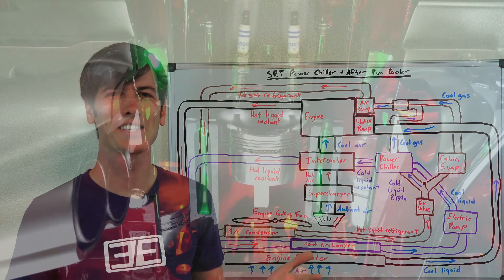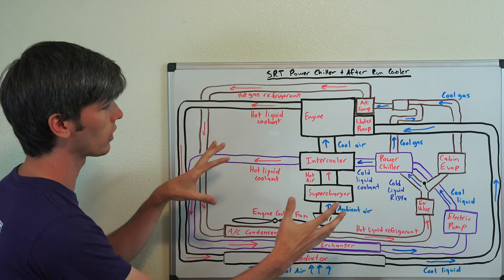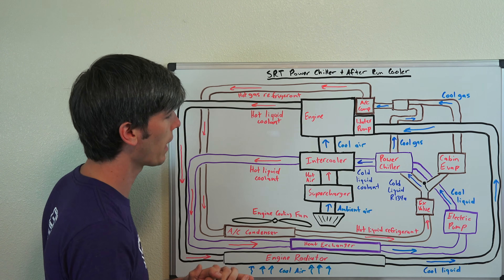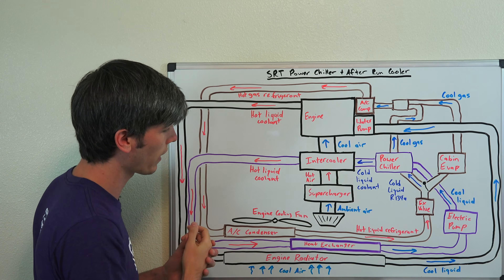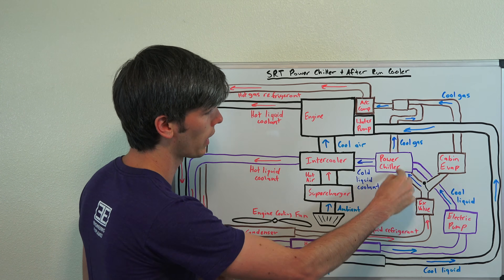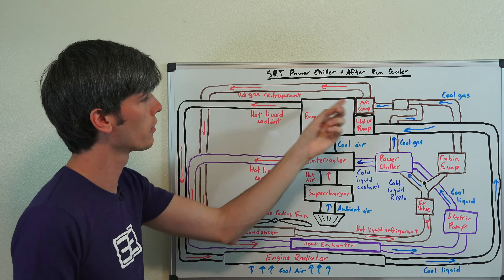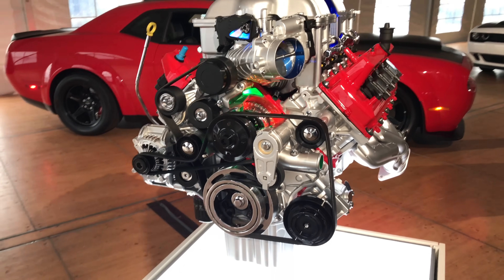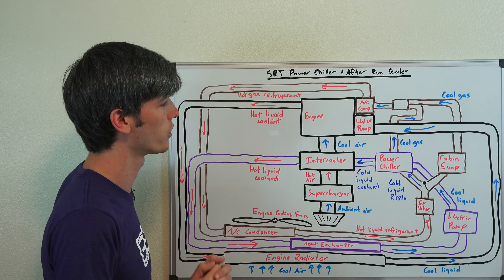How The Dodge Demon Uses Air Conditioning For More Horsepower!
How Does The Dodge Demon Power Chiller Work?

From The 2018 Dodge Demon Press Kit:
"One key to the Challenger SRT Demon’s best-ever power output is air – the supercharged Demon V-8 takes in plenty of it. The SRT Demon’s Air-Grabber™ hood includes the largest functional hood scoop (45.2 square inches) of any production car.

The Air-Grabber™ hood is sealed to the air box, which is also fed from the driver-side Air-Catcher™ headlamp and an inlet near the wheel liner. Combined, those sources give the Demon V-8 an air-flow rate of 1,150 cubic feet per minute, 18 percent greater than the Hellcat V-8 and the largest air induction volume of any production car.

The additional air inlets help reduce the temperature of the intake air by more than 30 degrees Fahrenheit compared with the Hellcat V-8, which improves overall throttle response.

Heat is the enemy of speed at the drag strip, so Dodge//SRT engineers looked for more ways to keep the intake air as close to the optimum temperature as possible.

The innovative SRT Power Chiller™ is a production car first. It diverts the air-conditioning refrigerant from the SRT Demon’s interior to a chiller unit mounted by the low-temperature circuit coolant pump. Charge air coolant, after being cooled by ambient air passing through a low-temperature radiator at the front of the vehicle, flows through the chiller unit, where it is further cooled. The chilled coolant then flows to the heat exchangers in the supercharger.

Every run down the drag strip generates plenty of heat. The After-Run Chiller, a factory-production car first, helps the SRT Demon get ready for the next run as quickly as possible.

When the engine is shut down, the After-Run Chiller keeps the engine cooling fan and low-temperature circuit coolant pump running to lower the supercharger/charge air cooler temperature, helping the Challenger SRT Demon minimize heat soak effects. The driver can track the supercharger coolant temperature on the 8.4-inch Uconnect touchscreen in the instrument panel, and know in real time when the supercharger is at the optimum temperature for another run.

The impact of the SRT Power Chiller™ and After-Run Chiller, combined, lowers intake air temperature by up to 45 degrees Fahrenheit."